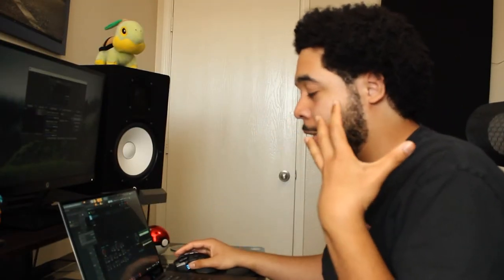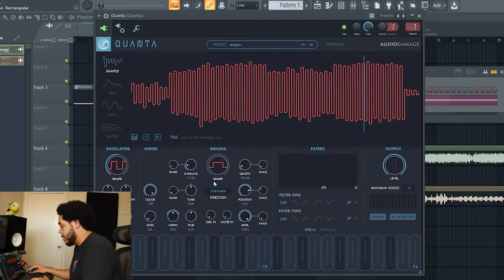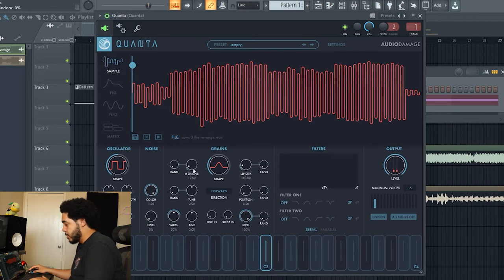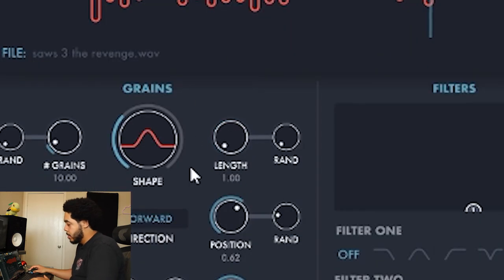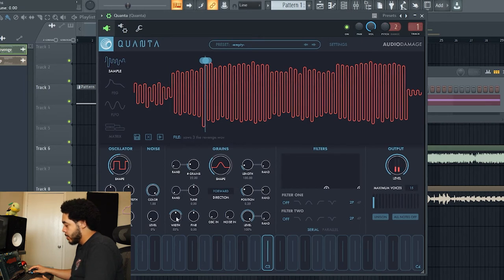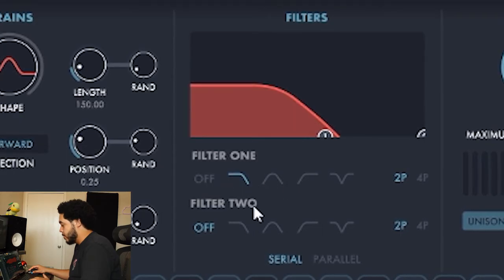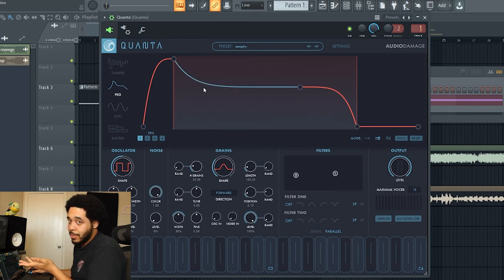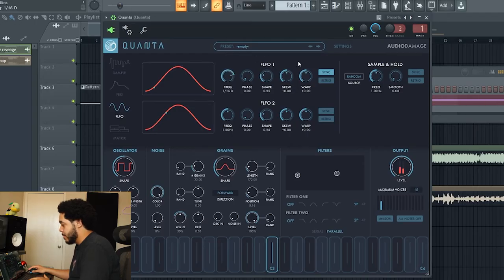Quanta Granular Synth Plugin Impressions and Walkthrough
Today I give you guys my impressions and a walkthrough of the granular synthesizer plugin Quanta, by Audio Damage. Spoiler alerts, it's great!